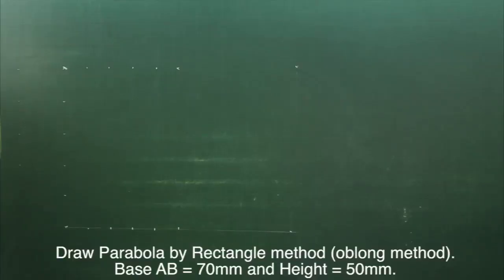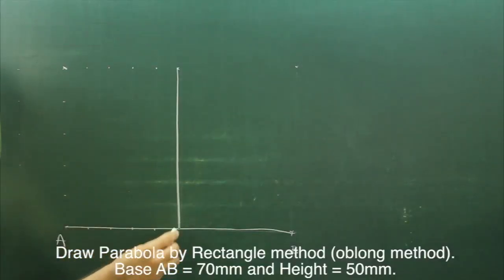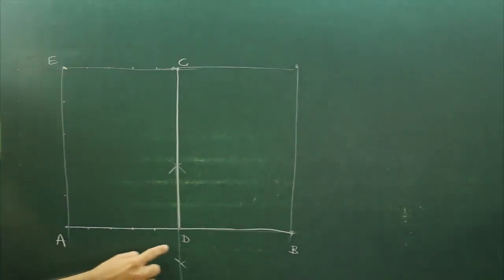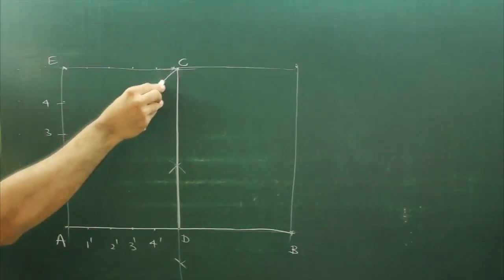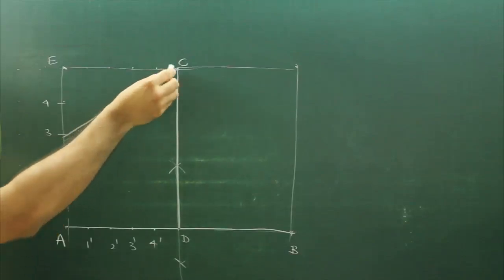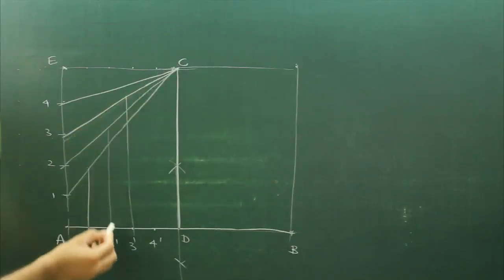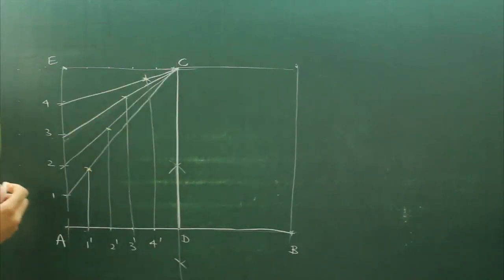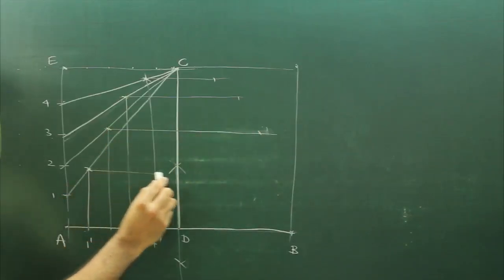How To Draw A Parabola Using The Rectangle Method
Construct a Parabola by Rectangle method of 120mm base and 72mm height.

Construction 4:
1. Construct a rectangle ABCD with AB as base and BC=OH as height. OH is perpendicular bisector of AB.
2. Divide a line AO into an equal number of parts (say 4) and AD into the same number of equal parts. Name them 1, 2 and 1', 2'.
3. Join 1' to H. Draw a line from the point 1 parallel to OH intersecting 1'H into P1 similarly. locate P2.
4. Locate points P'1and P'2 similarly or by transfer. Join them in proper sequence, including A, H, and B by a smooth curve.